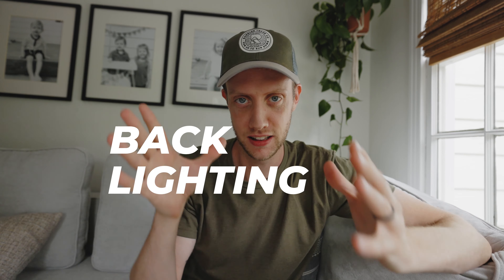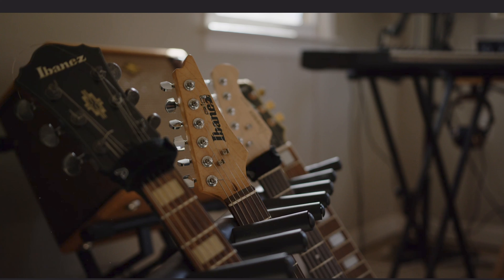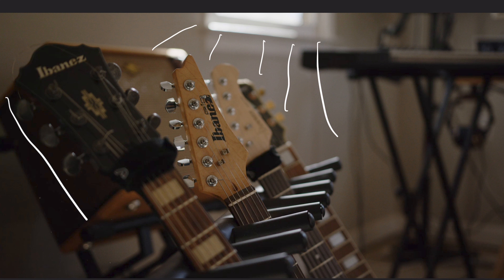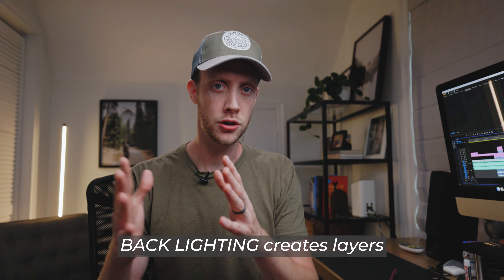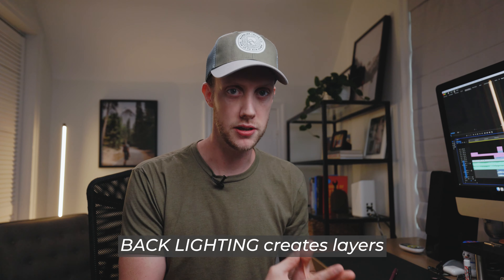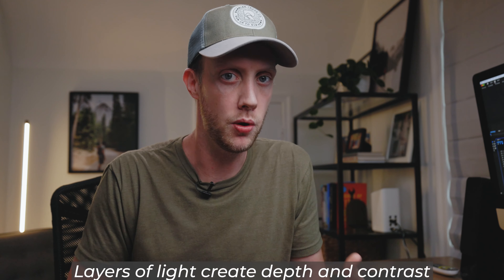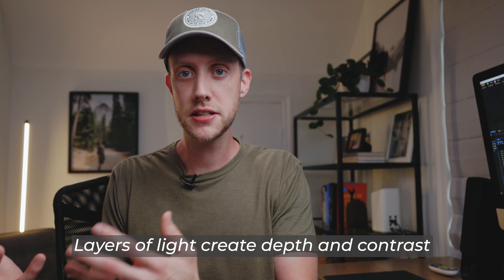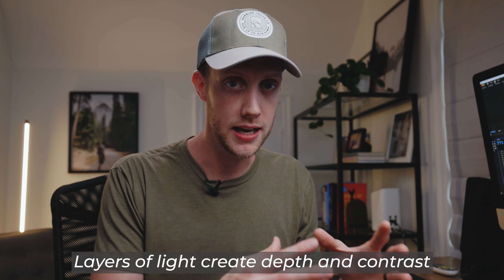How to make your videos look MORE CINEMATIC (one easy tip!)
There's one thing you can do to make your videos more cinematic... and NO it's not a filter, or a lens, or a specific frame rate.

It's something as simple as moving your body and camera to the best possible spot...

It's back lighting.

Back lighting will make your video more cinematic.

You want your main source of light to back light your subjects INSTEAD of lighting them from the front. Why? Well, back lighting creates layers. And layers of light make your image have more depth, more contrast, and thus make the whole image more cinematic in style. More rich. More professional looking.

Just one adjustment instantly makes your videos more cinematic. Slow down and see where the light is coming from. Now position your subject between you and the light. Instantly more cinematic :)

GEAR I RECOMMEND AND USE (Amazon links):

Camera on a budget
My camera
Favorite lav microphone
Travel tripod
Favorite Camera Strap
Favorite SSD Drives
AirTag for all my bags/cases
My Daily Backpack
Tech Pouch/Organizer
Best SD Cards for 4K Filming

Read this first
One of the best all-time

MB01THNSL6P9UEA